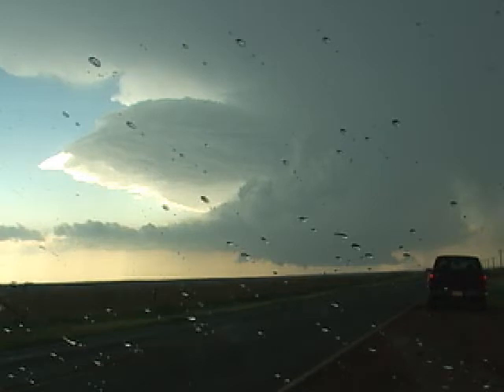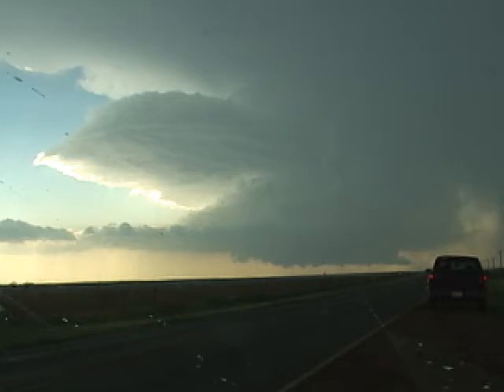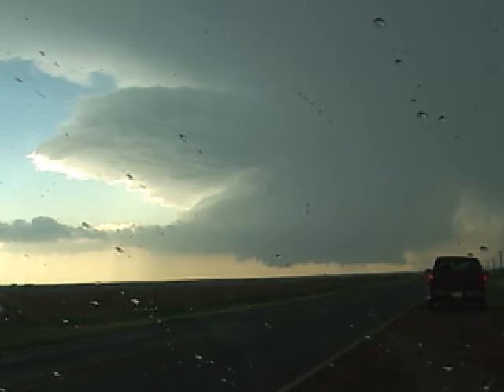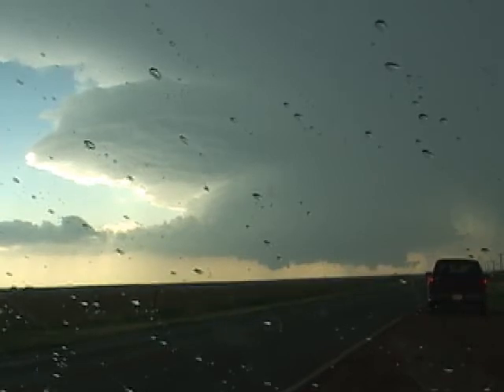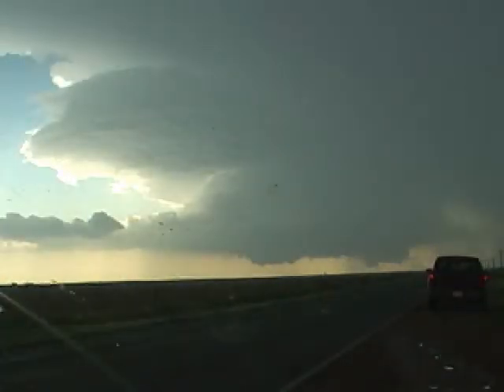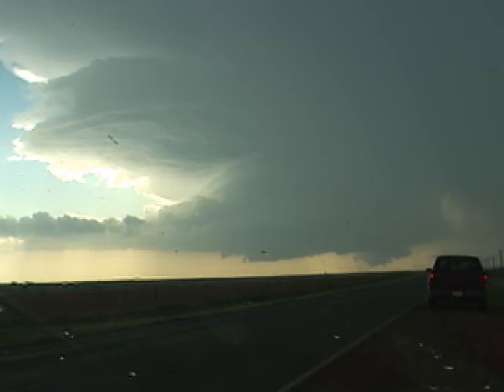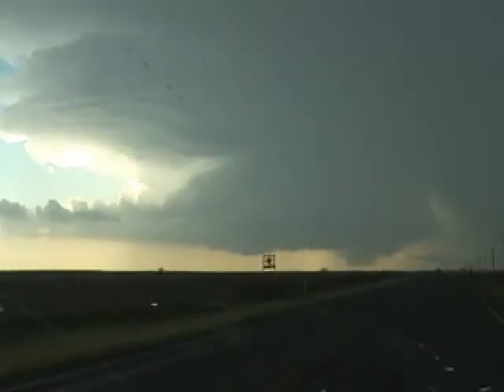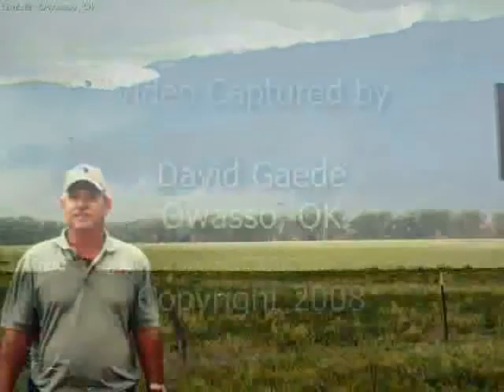April 7 2008 Tornado Electra, TX Tribute to W5GPO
This videi is dedicated to W5GPO, Charlie Byars, Wichita Falls, TX. This is an example of his dedication and professionilsm to keeping people safe in North Texas.